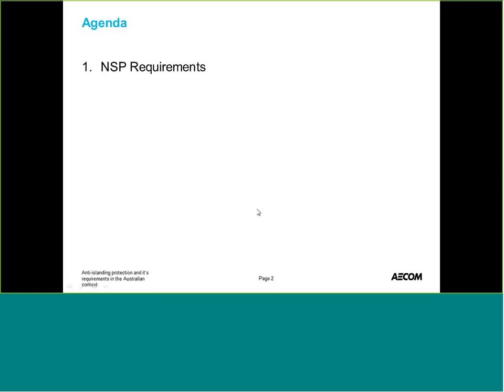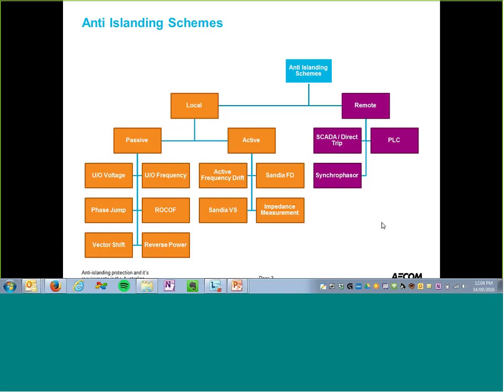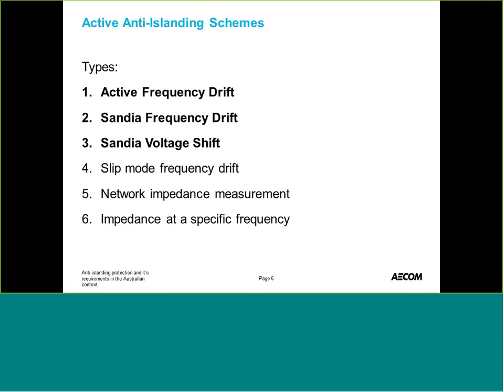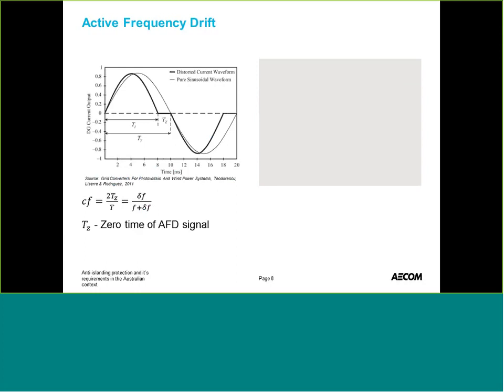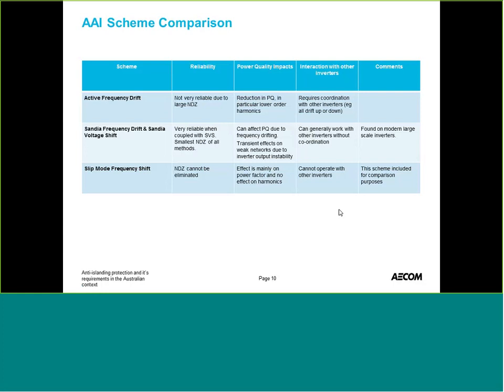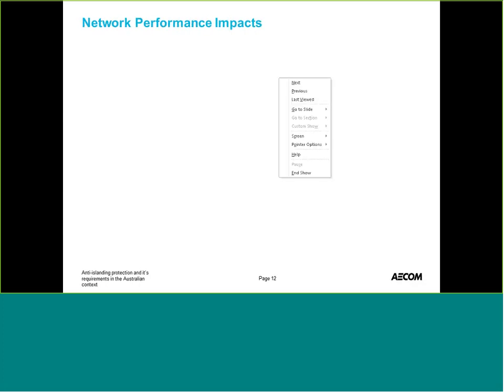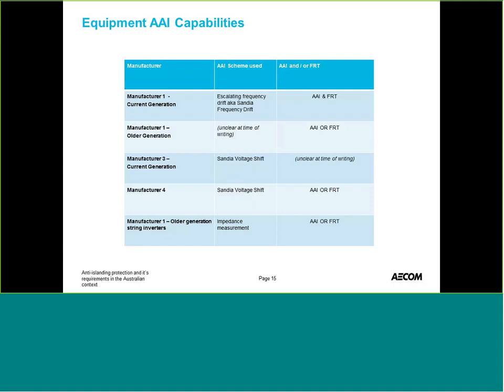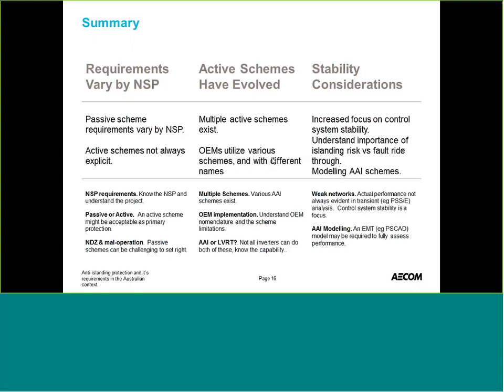Anti-islanding Protection and its Requirements in the Australian Context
Presented by Winodh Jayewardene.